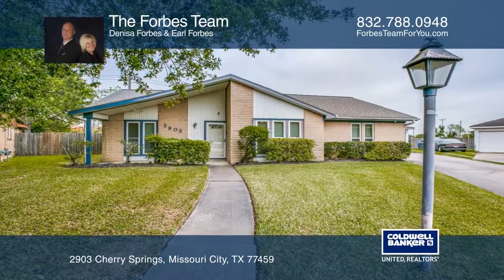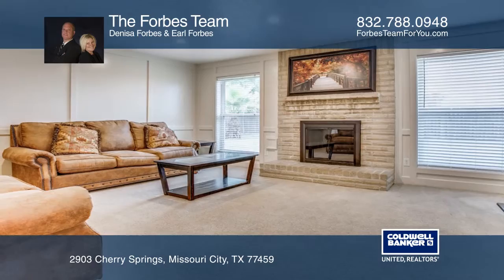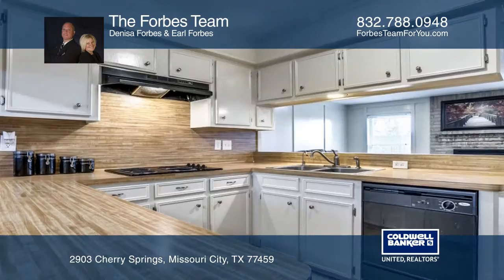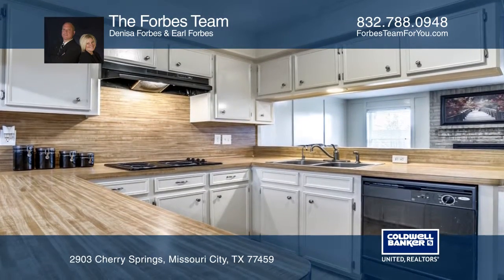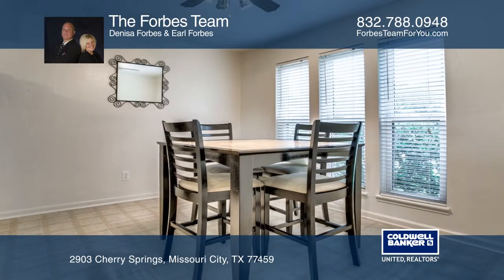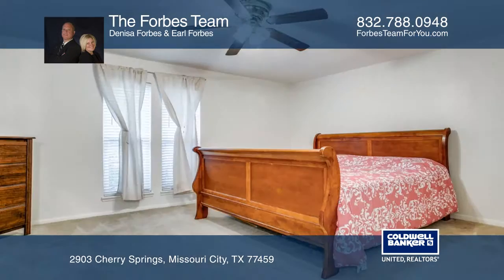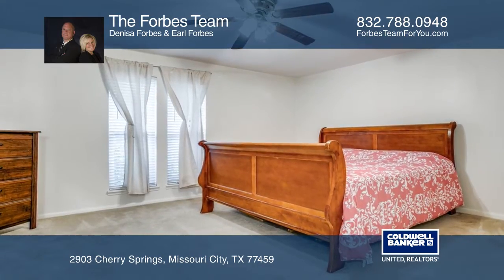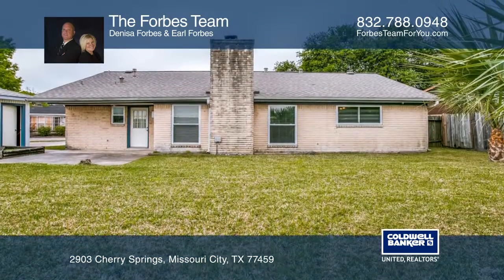2903 Cherry Springs Missouri City, TX | ColdwellBankerHomes.com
2903 Cherry Springs, Missouri City, TX

Lovely three bedroom home located in the heart of Quail Valley. Large, quiet, cul de sac lot with no back neighbors, two car detached garage, and both bathrooms have been updated to give the home a warm and welcome feel at an affordable price point. Roof replaced in 2016, AC replaced in 2017, double